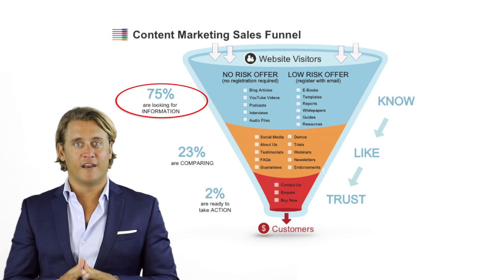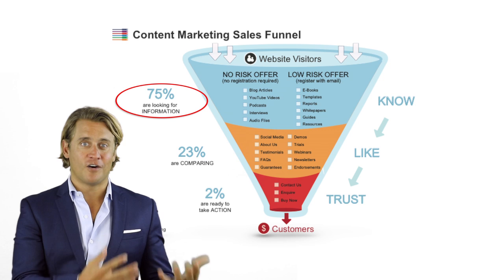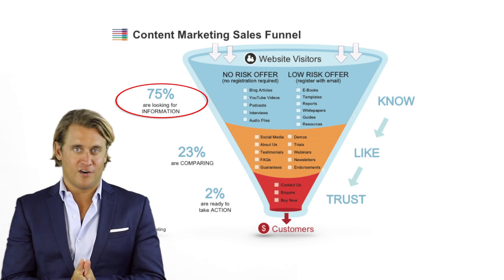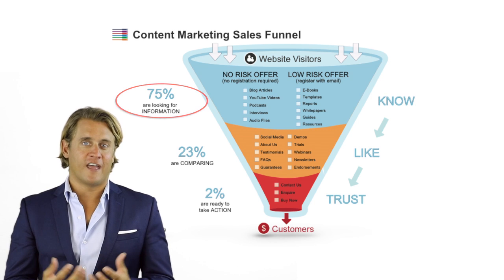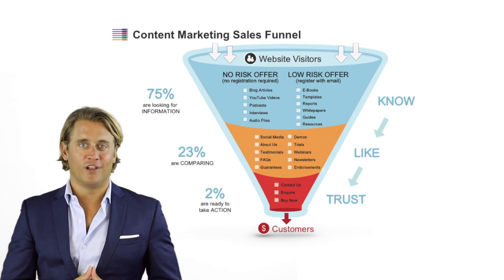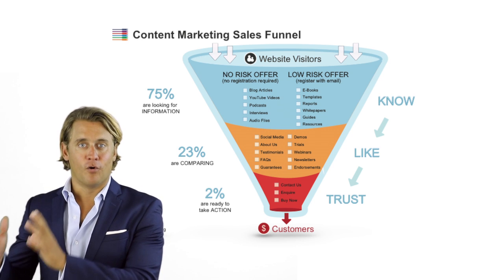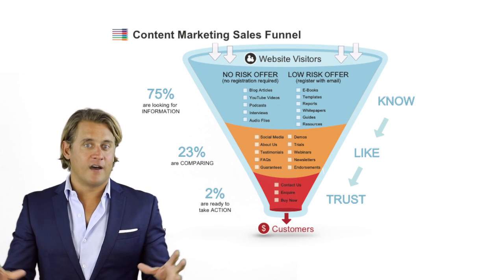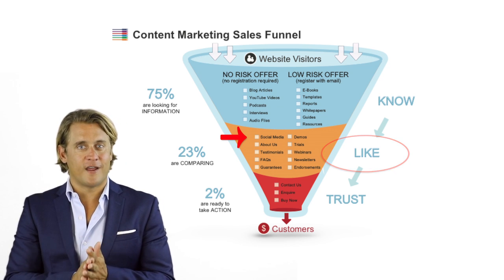How to Use a Content Marketing Sales Funnel Template?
How to Use a Content Marketing Sales Funnel Template | Adam Franklin🔥

Struggling to turn content into consistent leads and sales?
In this Video, Adam Franklin explains How to use the Content Marketing Sales Funnel template to attract the right audience, build trust, and convert prospects into paying customers. This practical walkthrough shows how content fits into each stage of the funnel—from awareness to consideration to conversion.

Adam breaks down how strategic content can guide potential customers step-by-step, answer their key questions, and position your brand as the trusted solution. You’ll learn how to align blog posts, videos, lead magnets, and calls-to-action so your content works together as a system, not random pieces. This episode is ideal for marketers, consultants, and business owners who want predictable growth using content marketing.

⏱️Timestamps
00:00 – Introduction & funnel overview
01:30 – What a content marketing sales funnel is
03:15 – Top of funnel: awareness content strategy
04:30 – Middle of funnel: trust & engagement
05:10 – Bottom of funnel: conversion content
06:30 – Matching content to buyer questions
07:20 – Common funnel mistakes to avoid
09:10 – Optimizing CTAs and lead magnets
09:40 – Key takeaways & final advice

Follow Adam Franklin - AI & Marketing Coach, Speaker & Author.

🎁 Free Resource: Download my Write Like Me Prompt Stack (teaches AI your voice)

1. Download the Web Strategy Planning Template PDF. Our flagship 1-page tool we co-created with David Meerman Scott. It's been downloaded over one million times and featured on Forbes.

2. Read a free chapter from our book: Web Marketing That Works - - an Amazon #1 best seller.

3. Join the private group on Facebook. Access free training resources, and hang out with 2,500+ peers.

4. Discover your marketing score. Take the 40 point Marketing Scorecard (in 6mins) and get a customised report.

5. AI Prompt Stack: 45 page Google Doc of custom prompts that will accelerate your marketing output by 100x. Create your LinkedIn profile, message scripts, buyer personas, content and much more.

6. Let's brainstorm how to Replicate Yourself™. Book a 20 min slot to talk on Zoom.